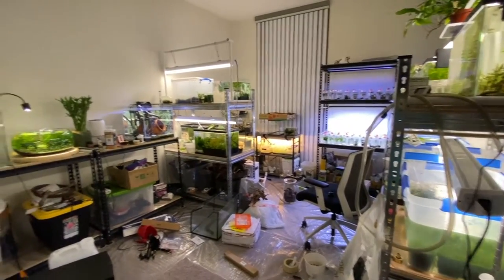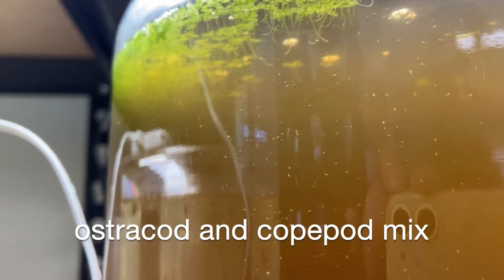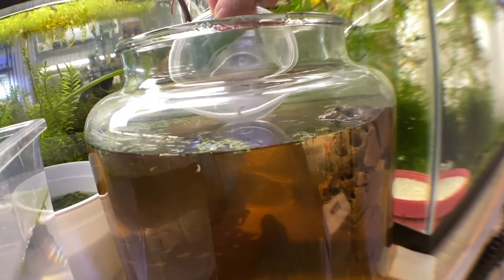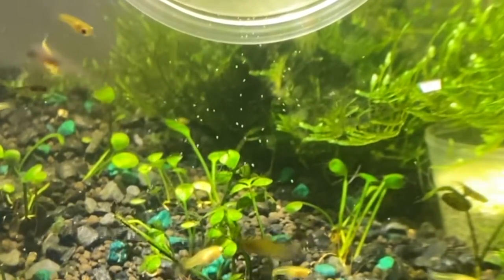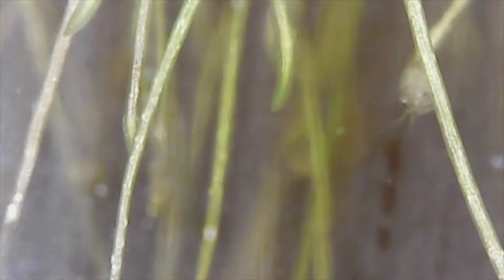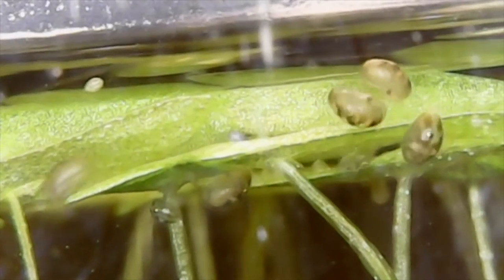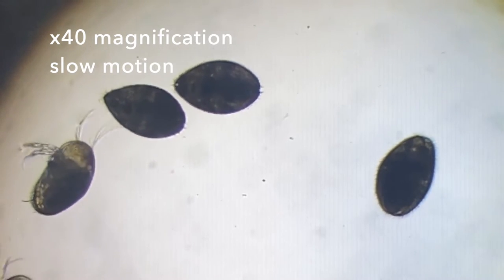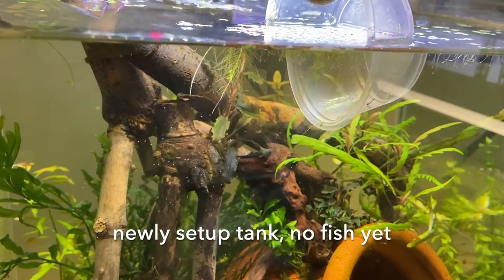Ostracods - basic info for beginners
From a child and up to the present, seed shrimp have always been a joy to have. I am now proud to say that I am successfully culturing them now. This video goes over the basic information on them. Another video will go over on how I culture them.

cameras:
iphone 11

hand held microscope, hooks up to computer Photo Booth program on mac

binocular compound microscope

0:00 intro
0:28 naming
0:42 Where do you find them in your tank?
1:48 Why do I have so many seed shrimp in my aquarium?
2:04 types of seed shrimp
2:32 What do they eat?
2:42 Why I personally culture seed shrimp
4:37 How did I get seed shrimp in my tanks?
5:10 Rumors & Myths
5:39 vernal pools
6:26 story time
8:55 How do I get rid of them?
9:30 Why I personally like seed shrimp
9:45 ending